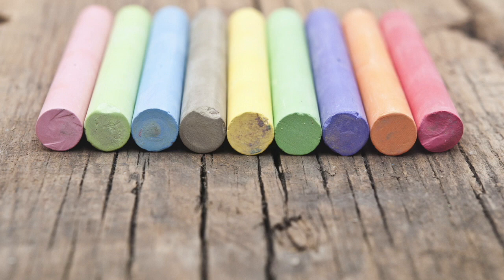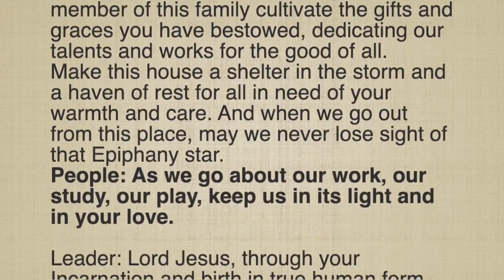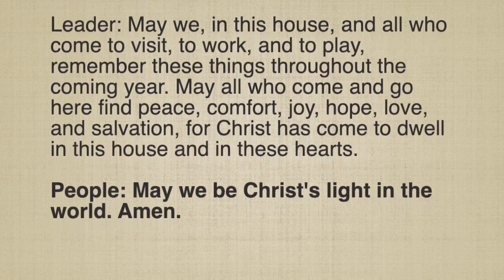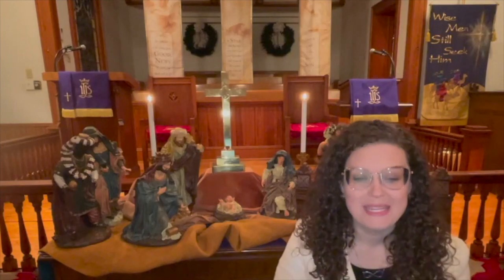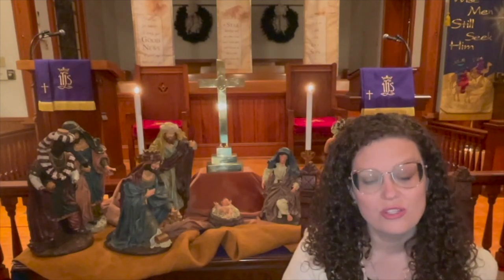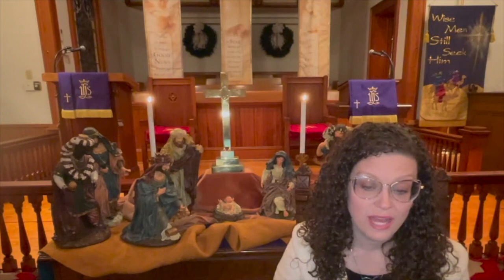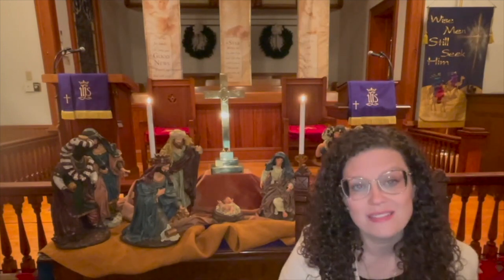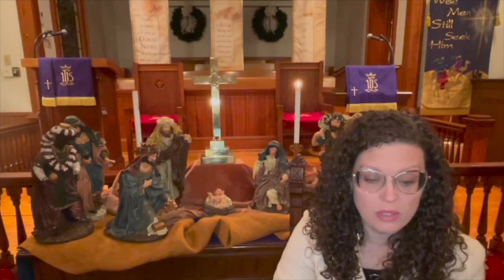Sunday Worship 10 January 2021 HD 720p